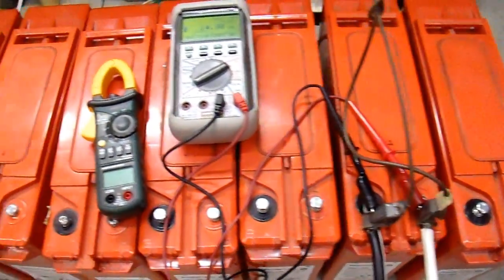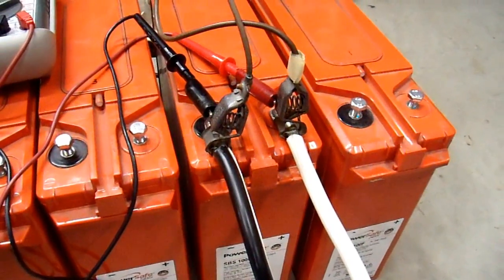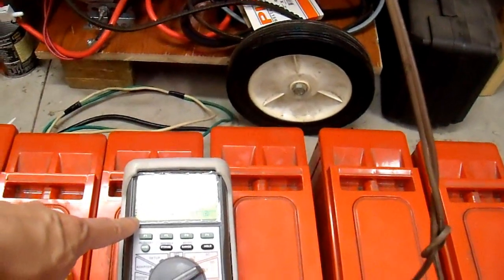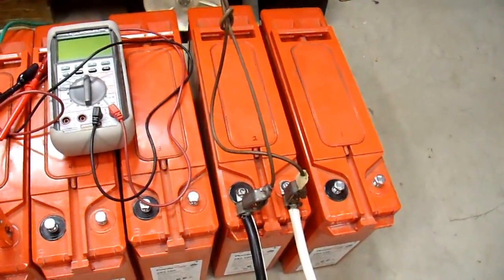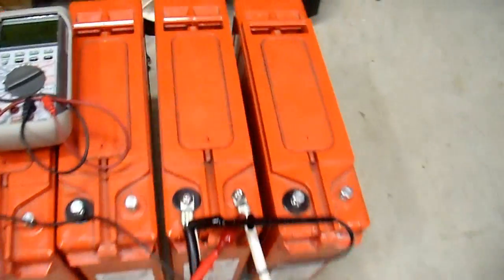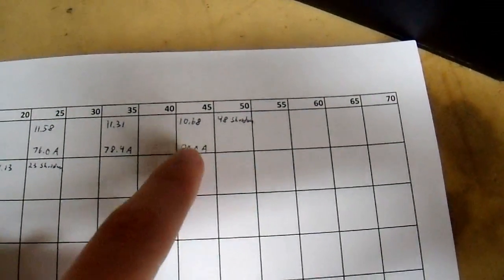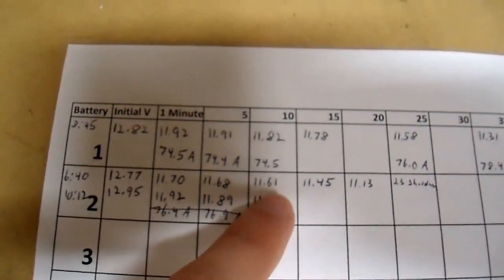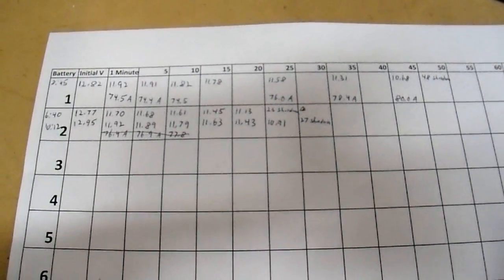1000Ah Battery Bank Part5 - Equalizing and Reconditioning a Sulfated Battery Continued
This video series shows the progression of how I acquired and reconditioned a 1000 Amp Hour Battery Bank for use in my home power backup application.  In this video I continue my attempts to recondition and restore a damaged battery to a usable condition.